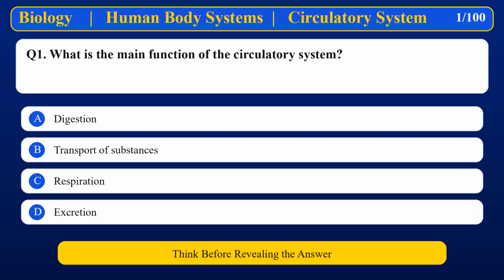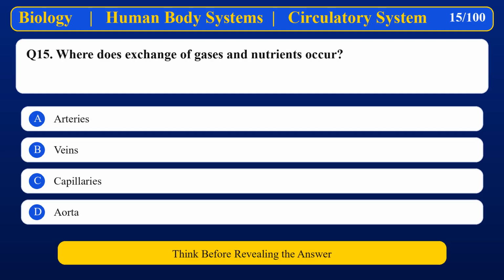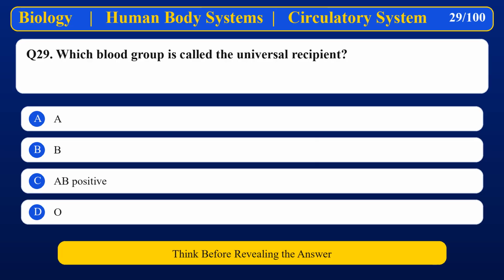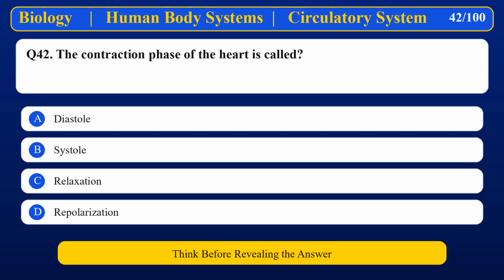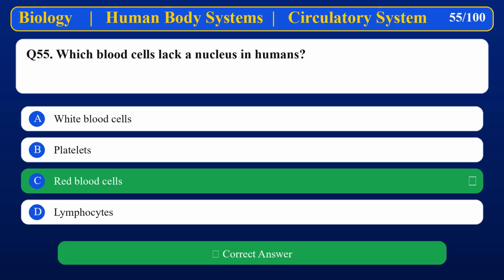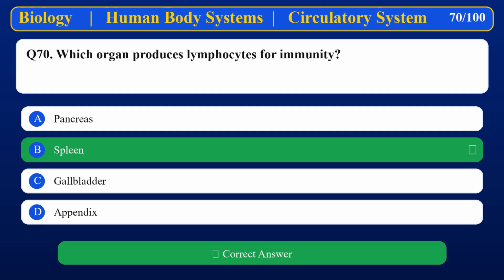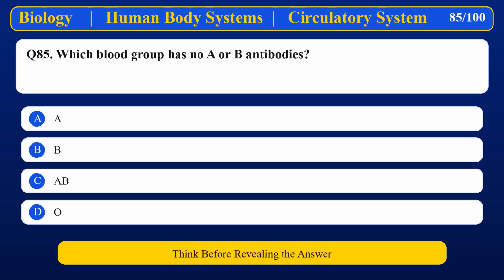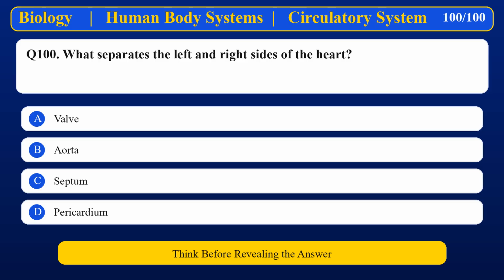100 Most Important Circulatory System MCQs | Quick Revision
This video lecture covers the 100 most important MCQs on the circulatory system.